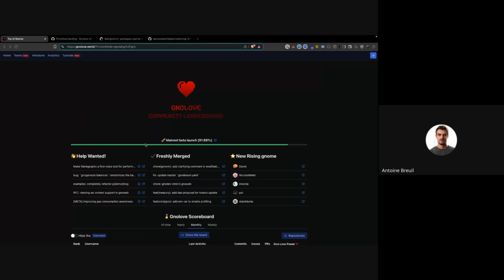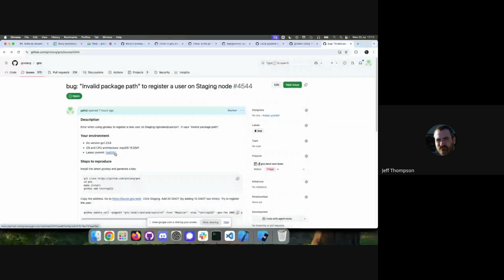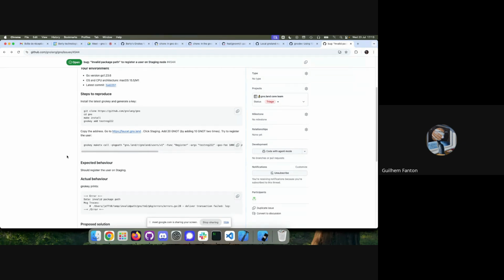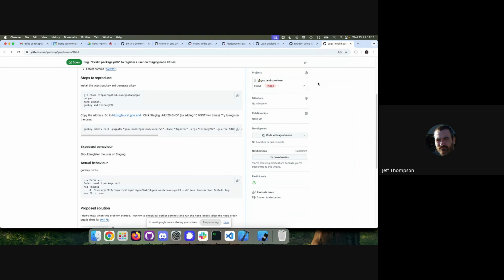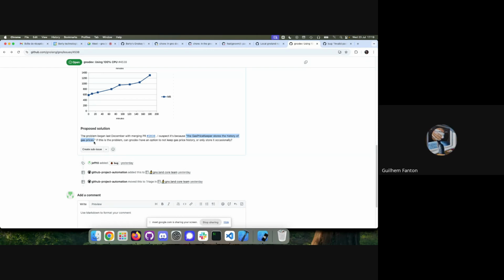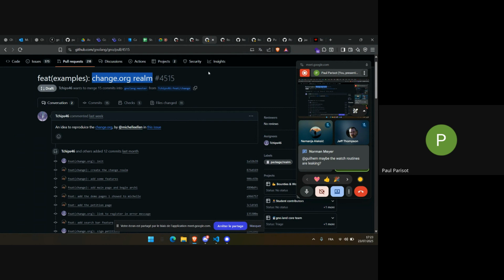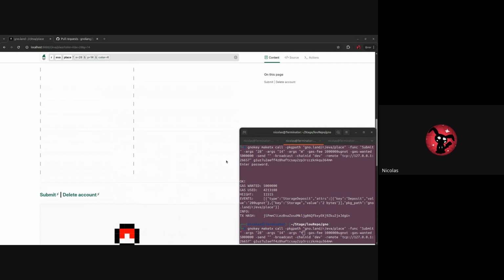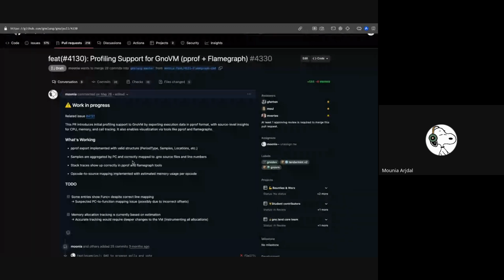Gno.land Contributor Tech Discussions – July 23, 2025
0:00 Gnome digest
3:30 Demo: v3 update by Samourai
6:54 Demo: Packageloader PR by Samourai
8:08 Discussion: "Invalid package path" to register a user on Staging
13:07 Discussion: Gnodev 100% CPU usage
18:05 Demo: Student Contributor Program